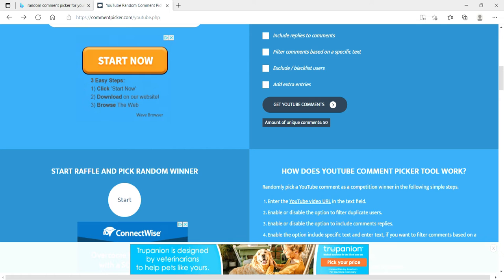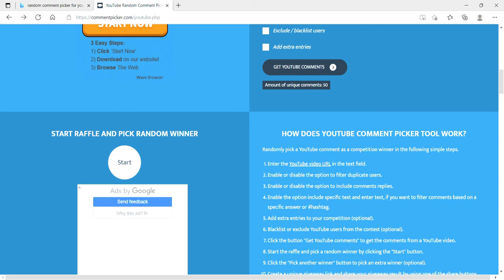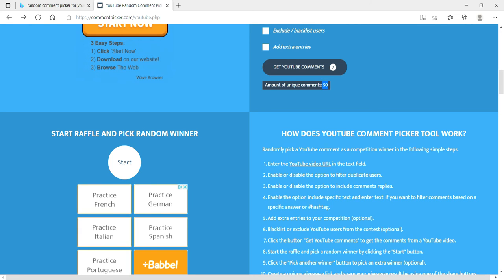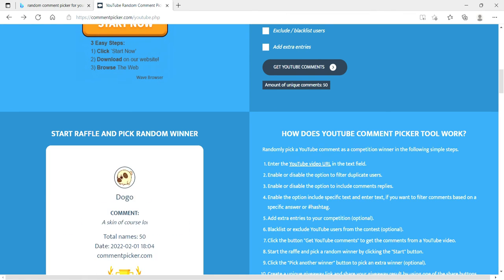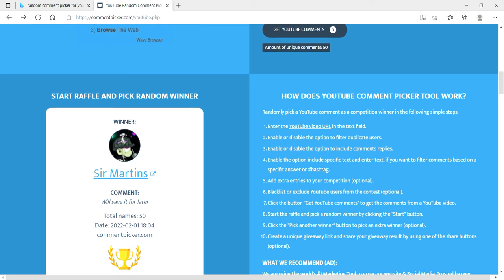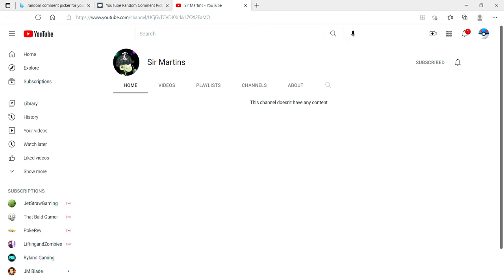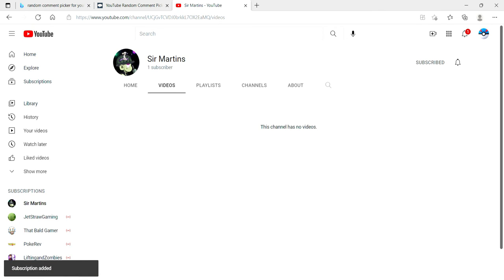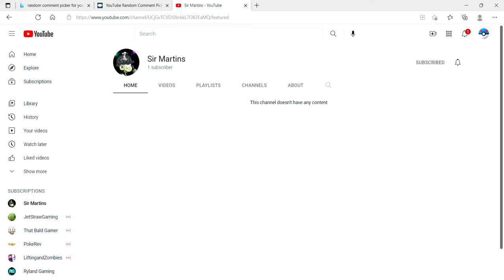1000 Vbucks winner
heres who won the vbucks